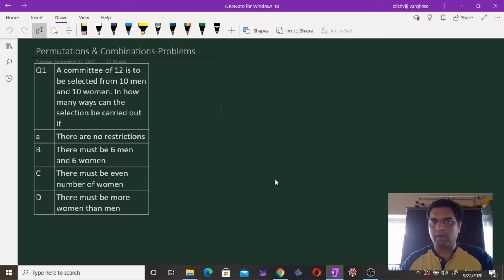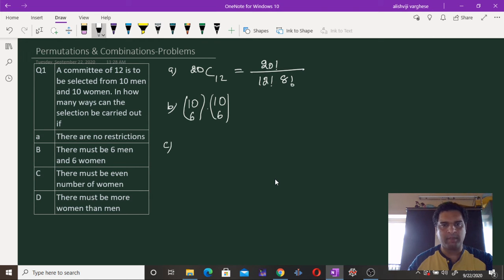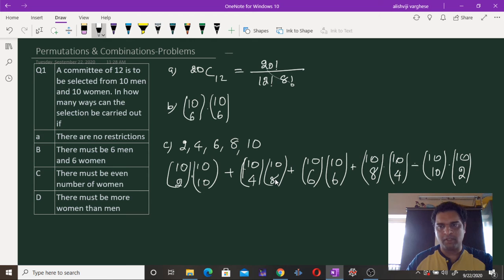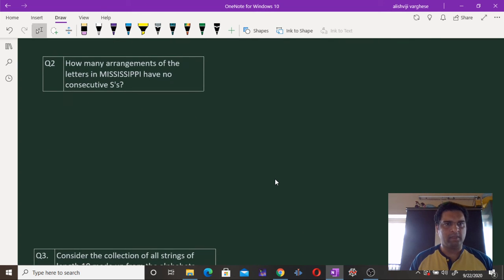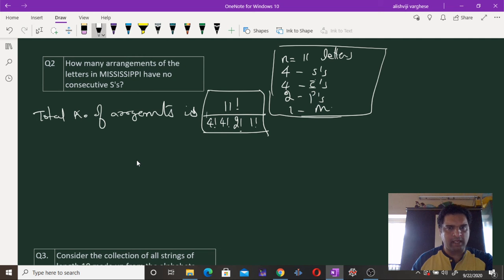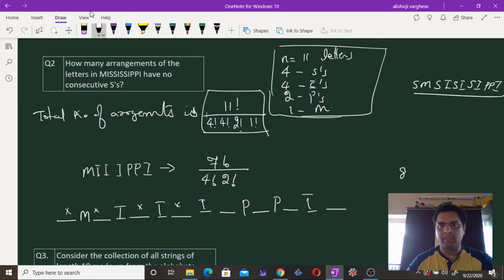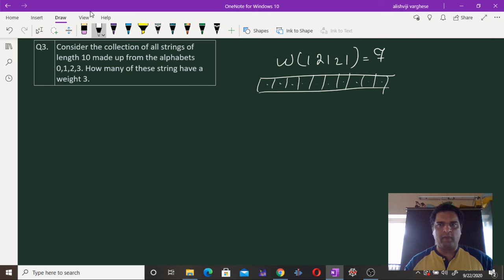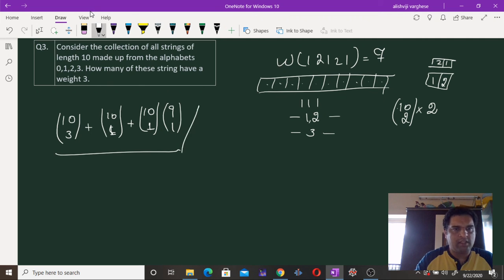Combinations Problems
Three simple problems to illustrate the concept of combinations